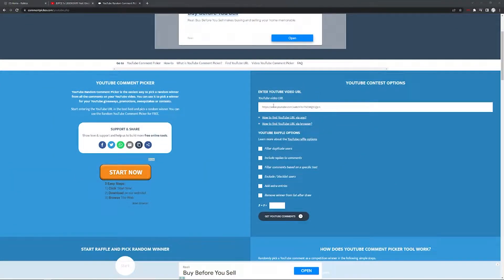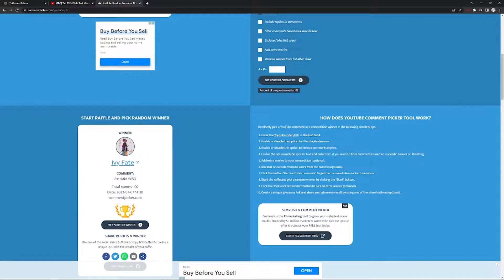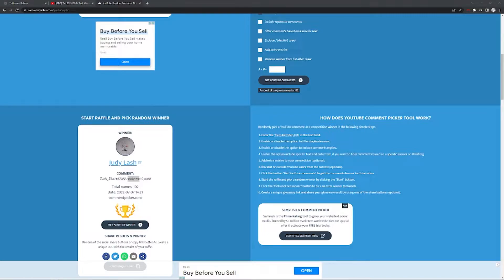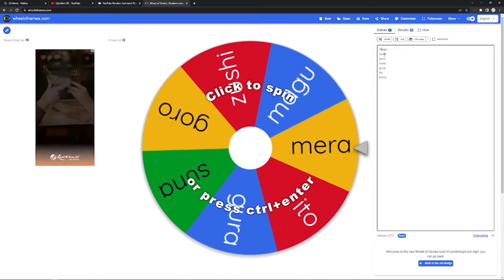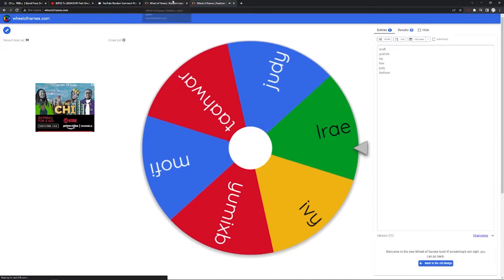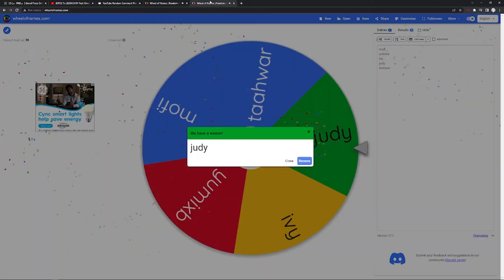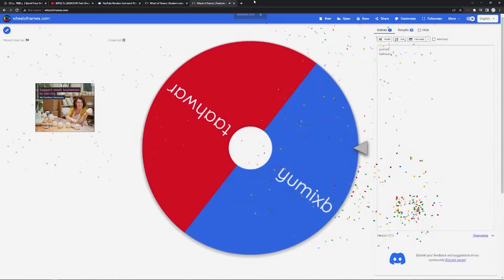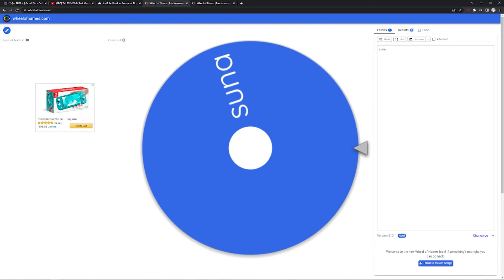[GPO] 7X LEGENDARY GIVEAWAY WINNERS!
Thank you to everyone who joined! Another giveaway coming next month!!!

Instagram: don’t have one too lol
Discord (old server got nuked)

Any music used in this video, I do NOT own.